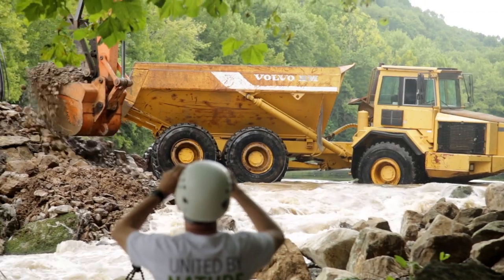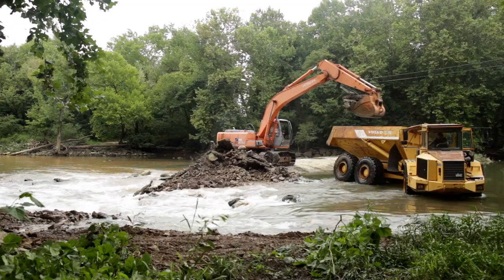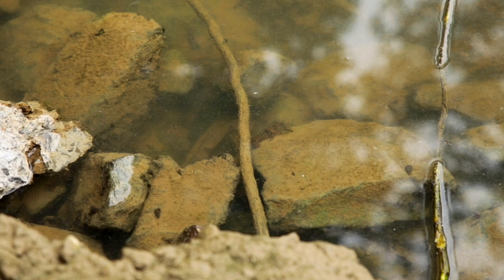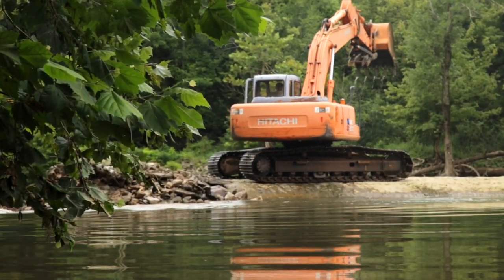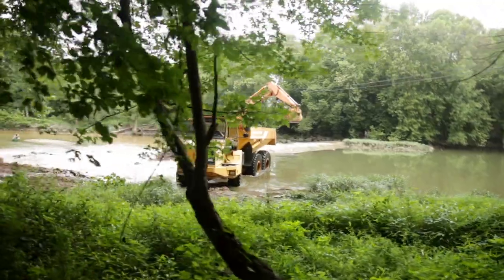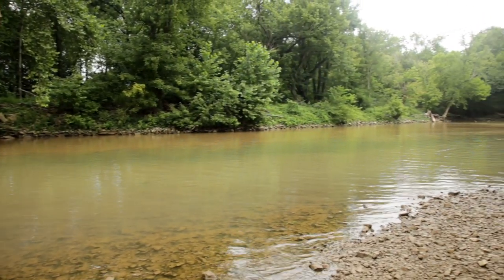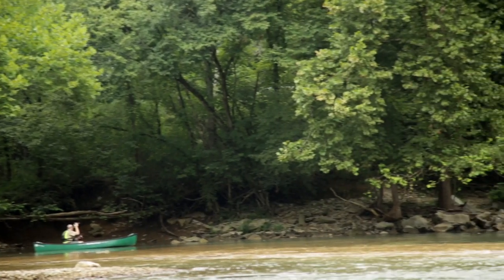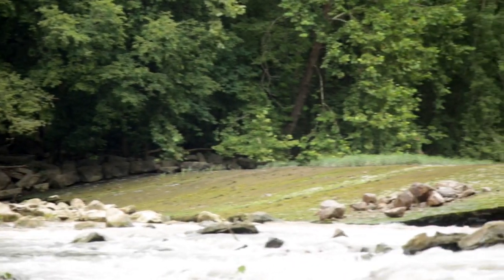Roaring River Dam / River Restoration | Gainesboro, TN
Built in 1976, the Roaring River Dam was built to limit reservoir species from moving up through Roaring River from the Cordell Hull Reservoir. Between July 31st and August 3rd of 2017, a collaborative effort from nature and wildlife agencies from across the state have come together to remove the dam as part of the restoration of Roaring River.